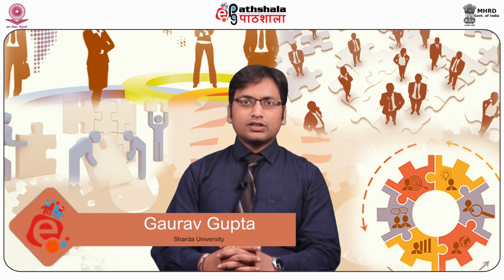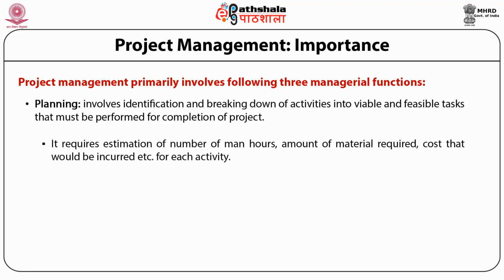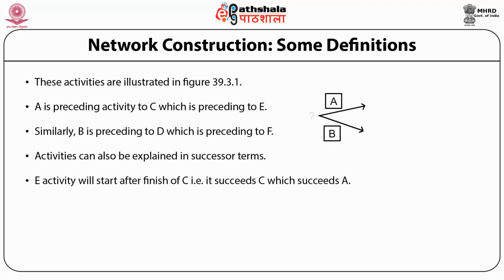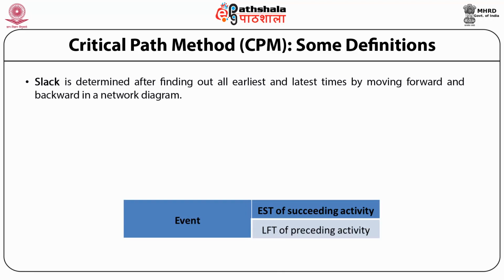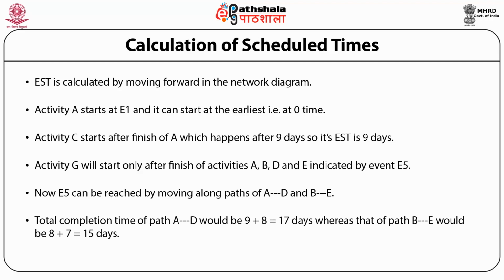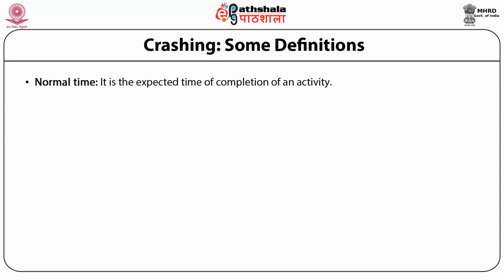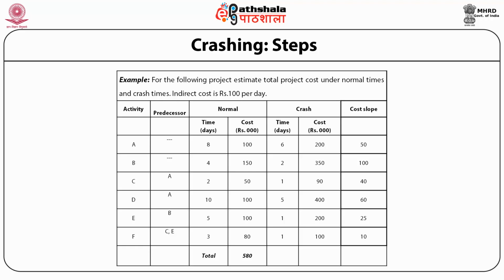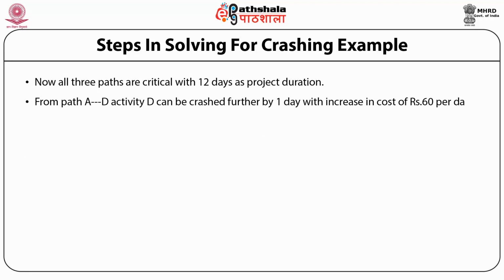M-39. Project Planning: Critical Path Method (CPM)